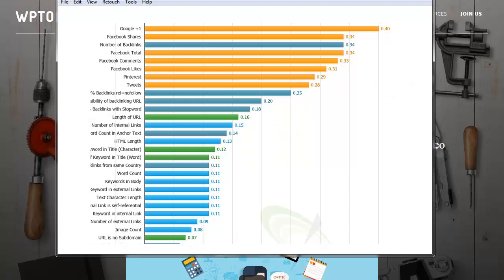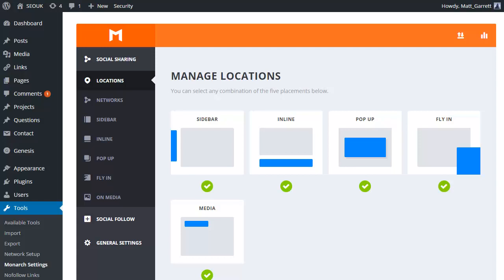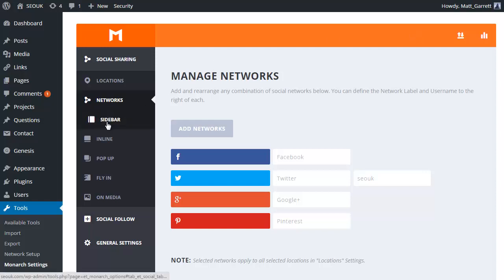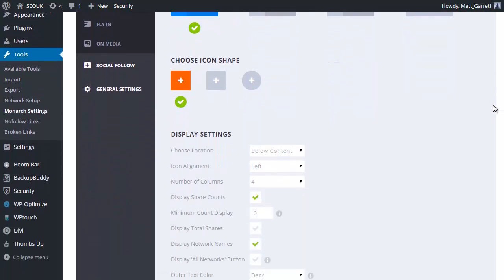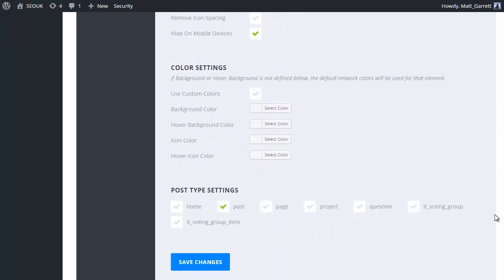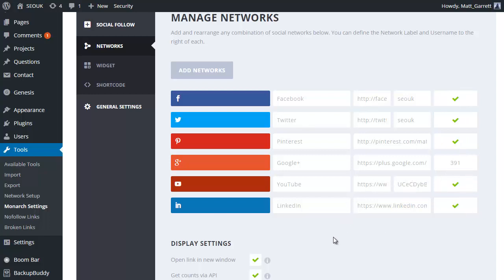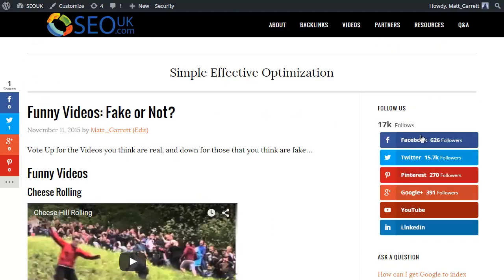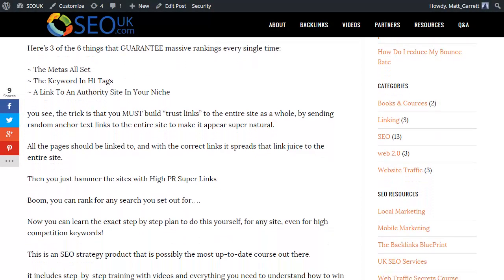Getting Social Signals for SEO Traffic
Discover how to use the monarch plugin for social signals to generate better google rankings and more website traffic: Video from WPToolKit.com